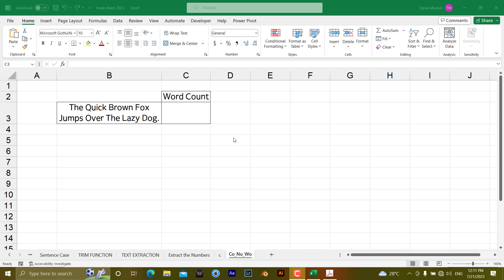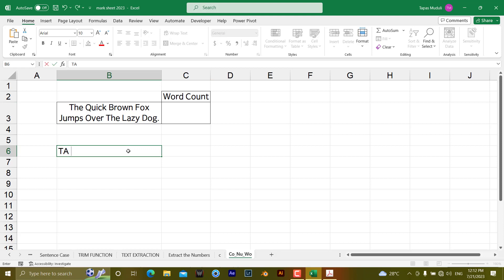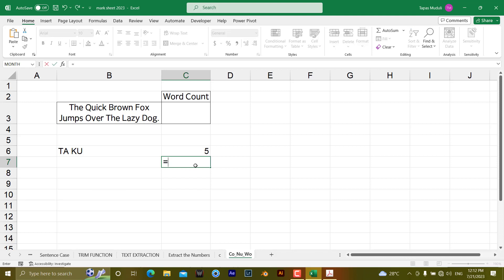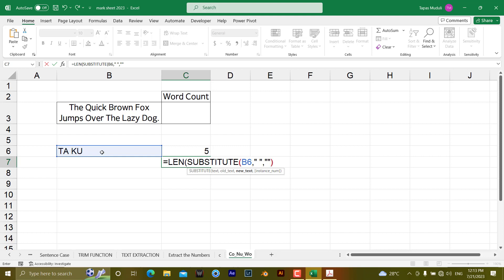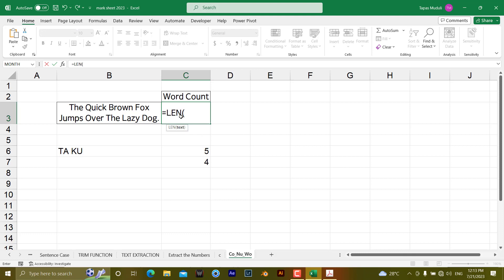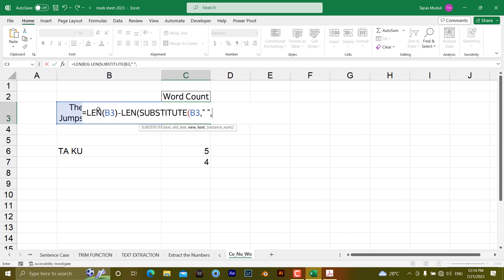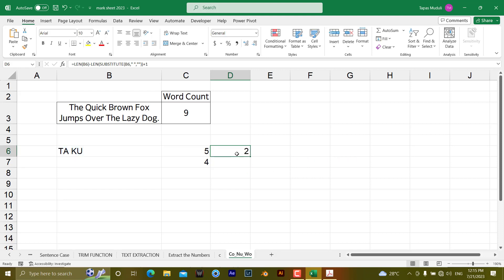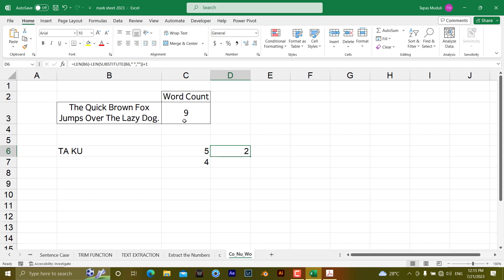Calculating the number of words in a cell Microsoft Excel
Welcome to our Excel tutorial on "Calculating the Number of Words in a Cell in Microsoft Excel"!

In this beginner-friendly Excel tutorial, we will cover the useful SUBSTITUTE function and how to effectively use it in Excel. If you're looking to enhance your Microsoft Excel skills or just want to learn some handy Excel tricks and tips, you're in the right place!

The SUBSTITUTE function in Excel allows you to replace text in a cell with new content, and we'll guide you step-by-step on how to use this function effectively. Whether you're using Excel 2019 or any other version, this tutorial is designed to help you master the SUBSTITUTE function and its applications.

Join us as we explain Excel functions and demystify the SUBSTITUTE formula, so you can effortlessly replace all instances of a word within a cell. Understanding this function will save you time and improve your Excel productivity.

Don't miss out on this opportunity to level up your Microsoft Excel skills! Watch the full tutorial and become an Excel pro in no time. Hit the play button now and let's get started!